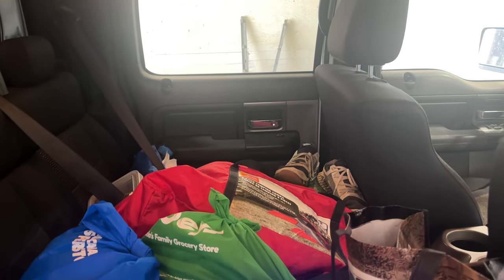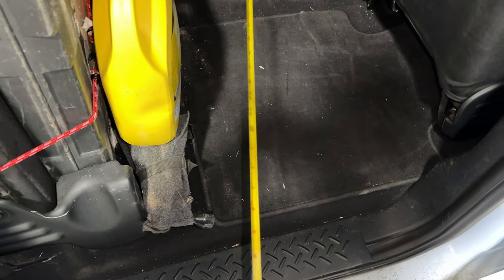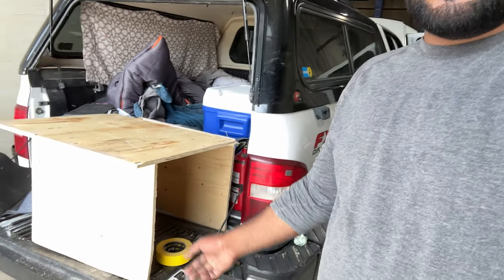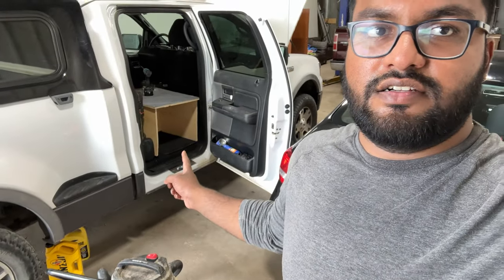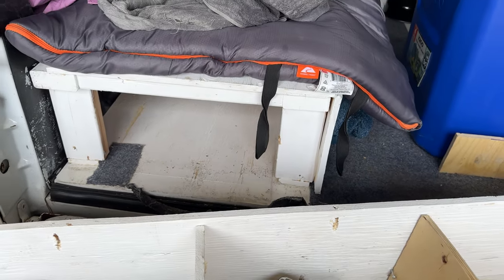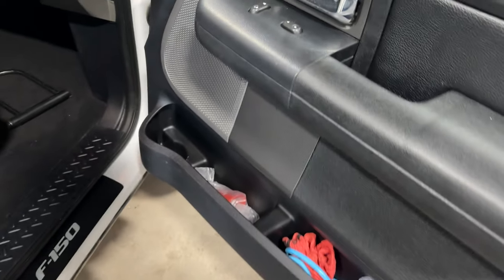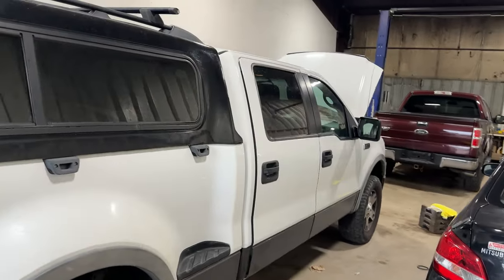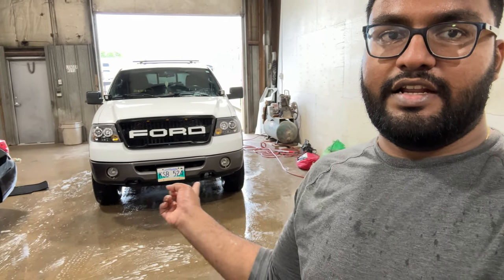Custom Truck Camper Storage Box | spring Cleaning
My back seat is always cluttered with tools and equipment. So I decided to make a storage box to avoid the clutter
Plus now I can utilize 2 of my 3 backseats to carry passengers…..